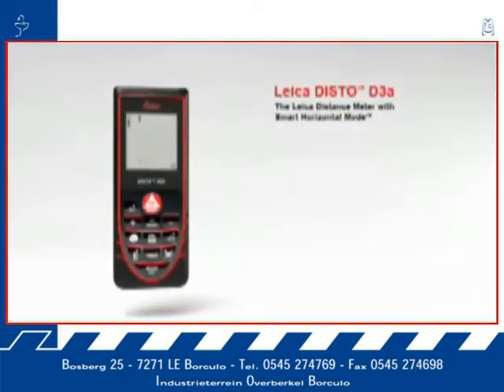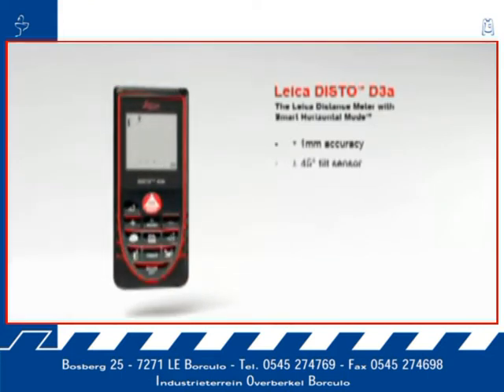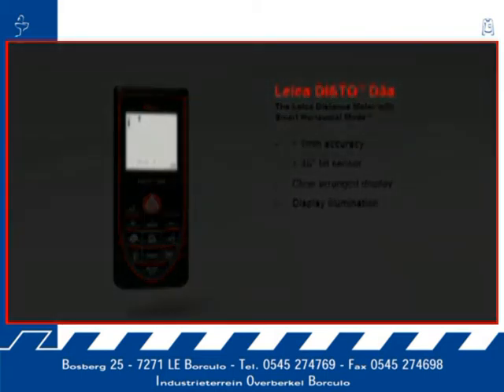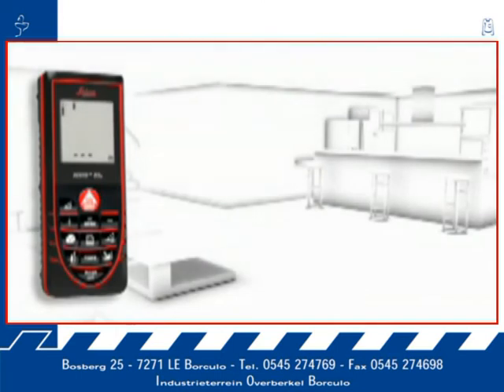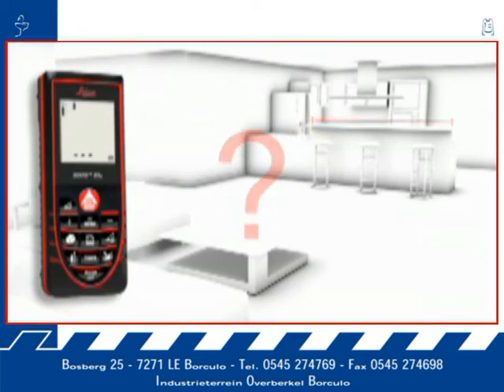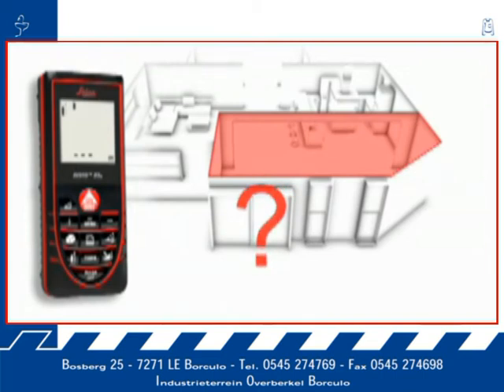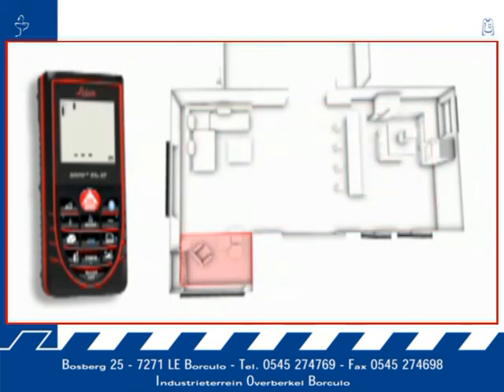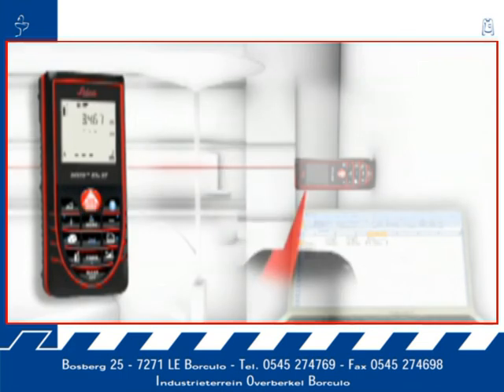Leica Disto D3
Meet afstanden en hellingshoeken eenvoudig, snel en betrouwbaar.

De Leica DISTO™ D3 is een multifunctioneel instrument ontworpen voor eenvoudige, snelle en betrouwbare metingen.
Afstanden kunnen worden gemeten met grote nauwkeurigheid, zelfs voorbij obstakels, hoeken kunnen snel en nauwkeurig worden bepaald.
De geïntegreerde hellingshoek sensor maakt nauwkeurige horizontale metingen mogelijk.
Horizontale afstanden kunnen worden gemeten zonder problemen, zelfs wanneer voorbij opstakels gemeten moet worden.
Een andere sensor detecteert de hoeveelheid licht en schakelt automatisch de display en toetsenbord verlichting aan indien nodig.

-Nauwkeurigheid ± 1,0 mm tot 10 m,
-oplopend met ± 0,025 mm/m tot 30m,
-oplopend met ± 0,1 mm/m bij afstanden groter dan 30 meter
-Bereik 0,05 m tot 100 m
-Meeteenh. 0,000 m, 0,00 m, 0,00 ft, 0,00 1/16 ft in, 0'00'' 1/16, 0,0 in, 0 1/16 in
-ø Laserpunt in mm 6 mm bij 10 mtr, 30mm bij 50 mtr, 60mm bij 100 mtr
-Inclinatie sensor meetbereik ± 45°
-Meeteenheden inclinatie sensor ± 0.0°, 0.00%
-Inclinatie sensor nauwkeurigheid tot laserstraal ± 0.3°
-Inclinatie sensor nauwkeurigheid tot behuizing ± 0.3°
-Meetfuncties Minimum- en maximummeting, doorlopende meting
-Meetmogelijkheden Afstand, Oppervlakte, Volume meten
-Rekenfuncties Optellen, Aftrekken, Pythagoras
-Geheugen Laatste 20 meetwaarden
-Constanten opslaan 1
-Display Alfanumeriek display met achtergrondverlichting
-Waterpas Ingebouwd waterpas voor horizontale positionering van de meter
-Behuizing Spatwaterdicht, Stofbestending IP54
-Batterijen Type AAA - 2 x 1.5V
-Metingen per batterijset Tot ongeveer 5.000
-Afmetingen 125 x 45 x 24 mm
-Gewicht 110 g
-Bedrijfstemperatuurbereik -10°C tot +50°C
-Golflengte 635 nm
-Garantie 2 jaar